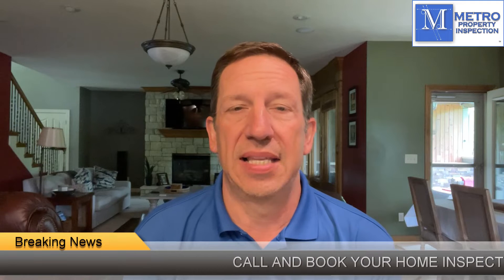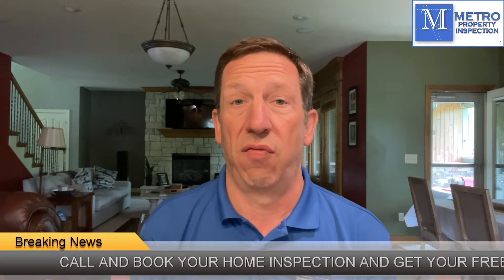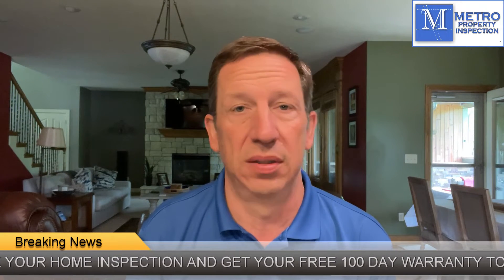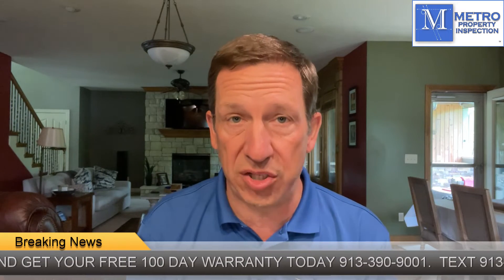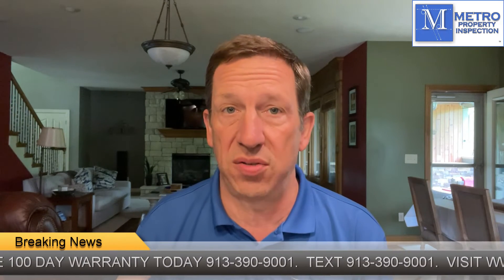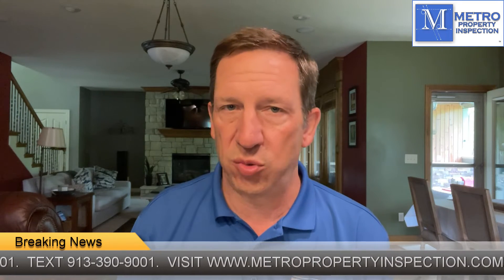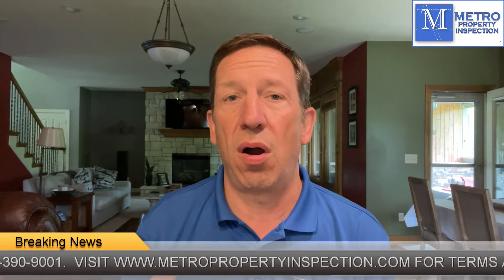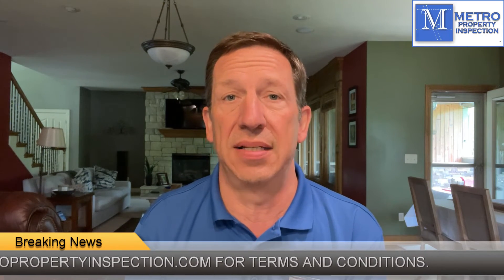Step Two Helping Realtors In This Market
Here's step two on how to help realtors and buyers in this unprecedented market.  With our inspection service you receive a FREE 100 Day Warranty and this can be converted into an 18 month warranty for the price of a 12 month warranty.  See how we are consistently the number on choice for inspection services by home buyers and realtors.